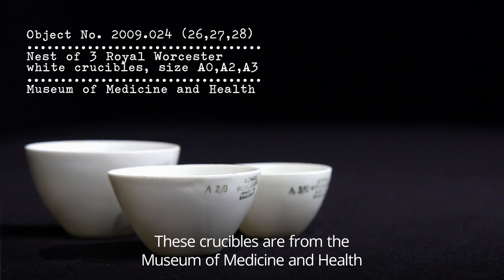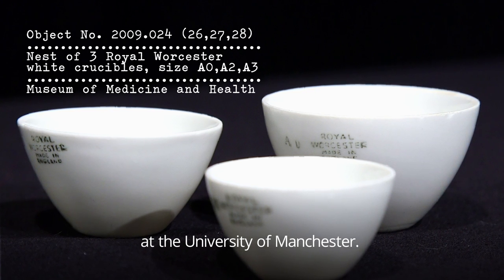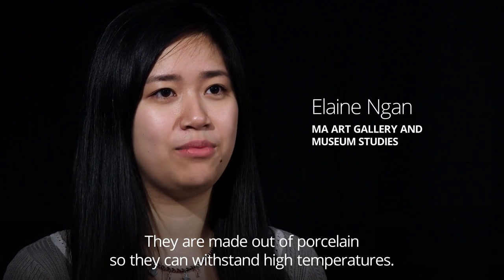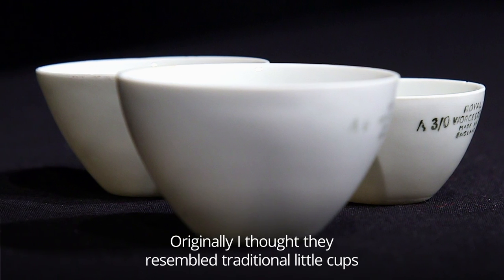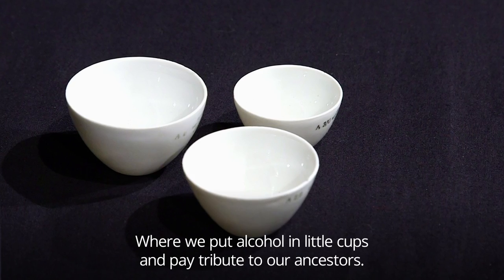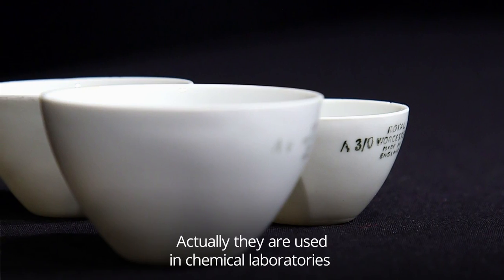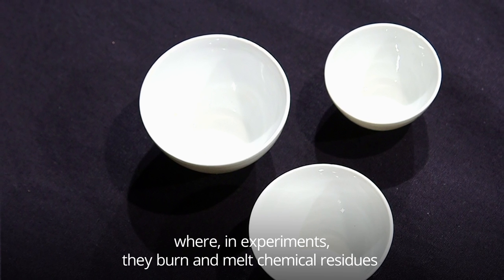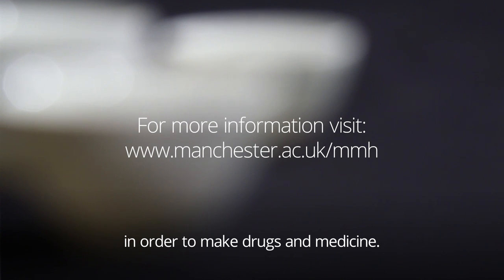A nest of 3 Royal Worcester white crucibles, Museum of Medicine and Health, University of Manchester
MA Art Gallery and Museum Studies (2015-16) student Elaine Ngan presents a nest of 3 Royal Worcester white crucibles from the Museum of Medicine and Health, University of Manchester.